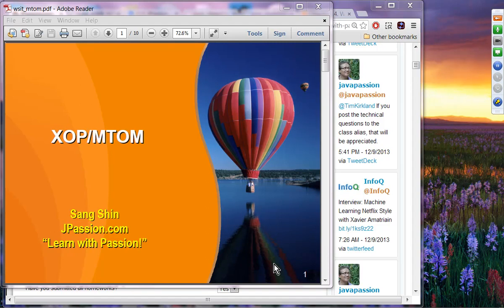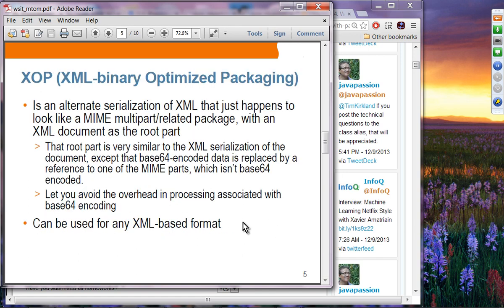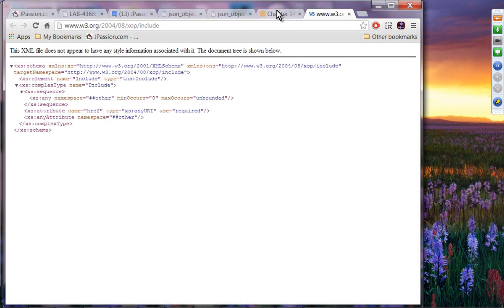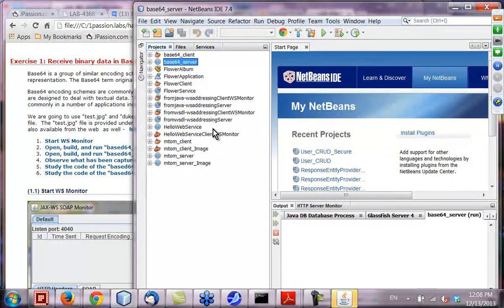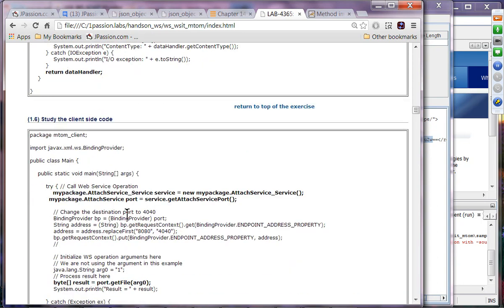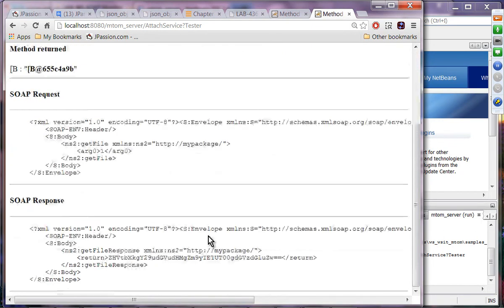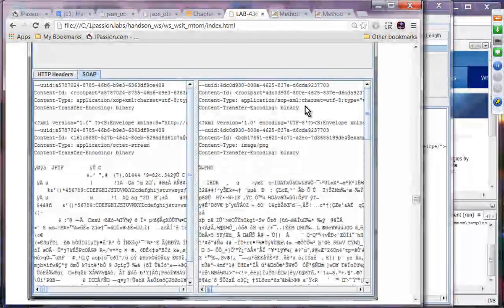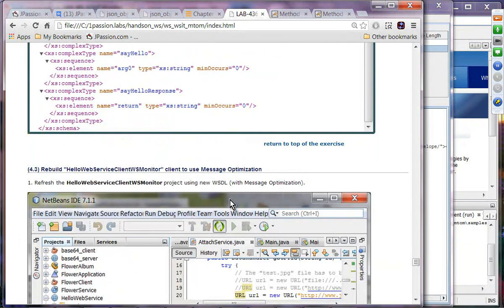WSIT Binary Attachment Scheme (MTOM/XOP)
What is and Why XOP/MTOM?
SOAP with Attachment vs XOP/MTOM
Motivations for XOP and MTOM
Two options of sending binary data via XML
Option #1: Embedding - Base64 encoding
Option #2: Referencing - SOAP with Attachment
Problem of Base64 encoding
Increased size of the data
Added performance overhead
Problem of SOAP with Attachment
Data is external to the document, and it isn't part of the message Infoset, thus requires two different ways of processing data Welcome to JPassion online programming courses learning channel by Sang Shin who is founder and chief instructor of JPassion.com and former lead Java technology evangelist from Sun Microsystems.